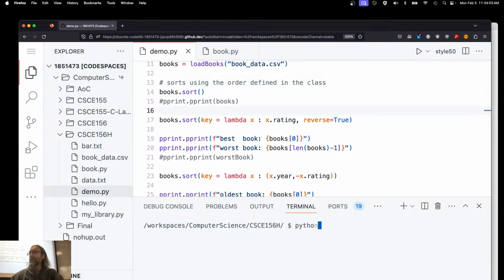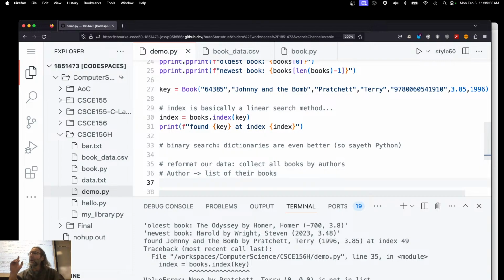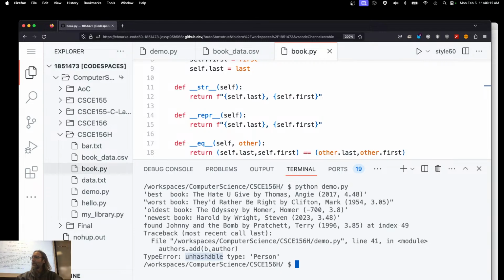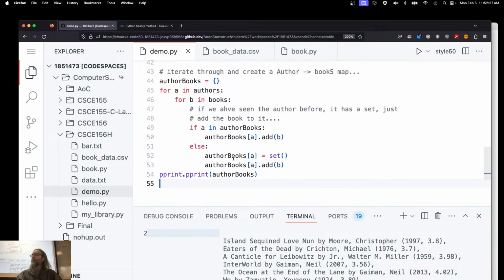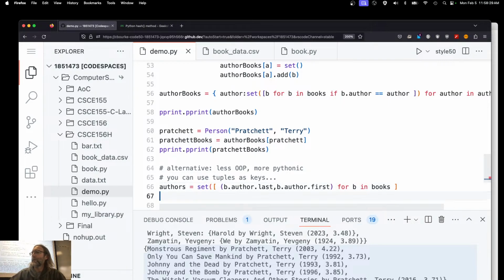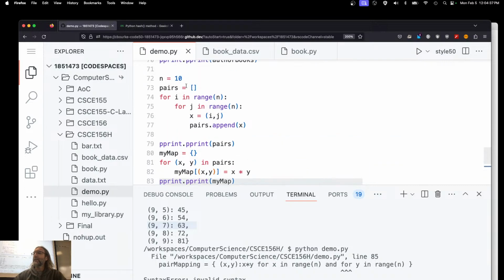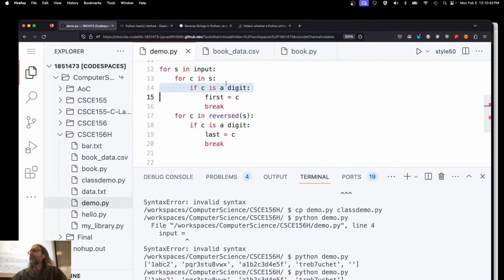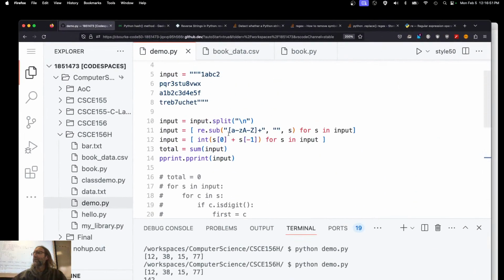1.6 - Python (2024-02-05)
We continue with our data processing demonstration